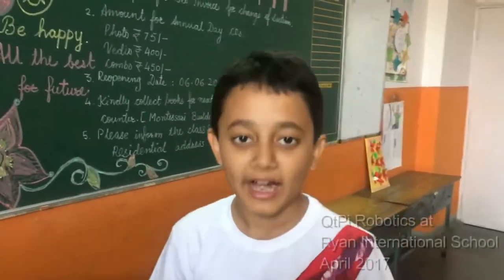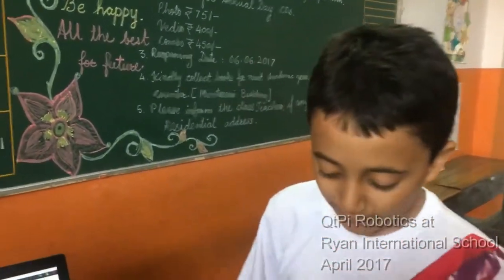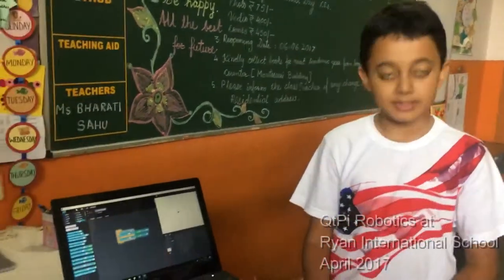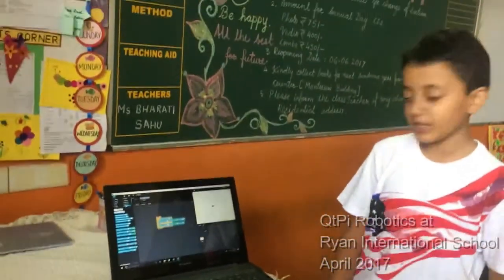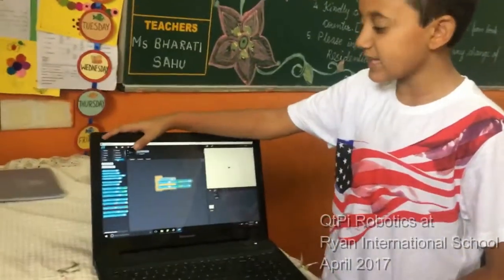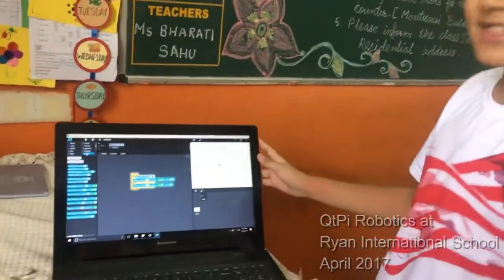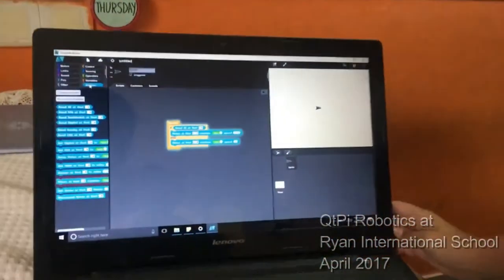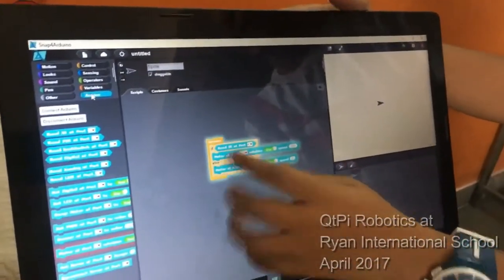QtPi Robotics Ryan International school boy getting his laptop scrubber to work